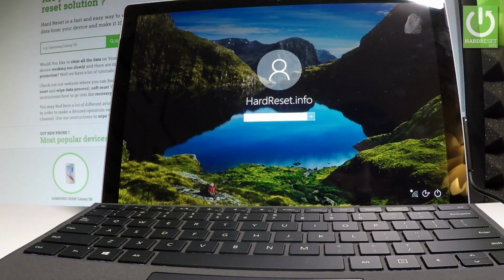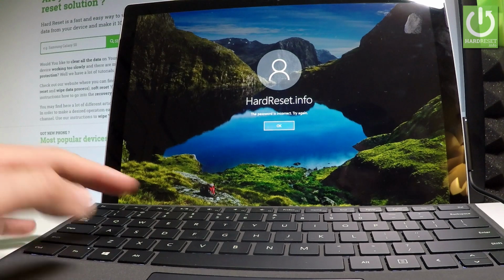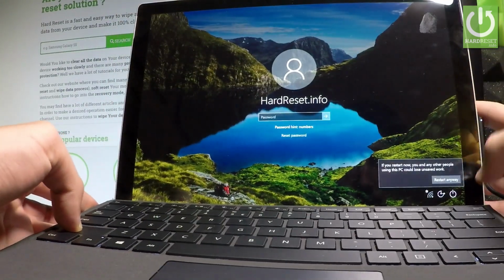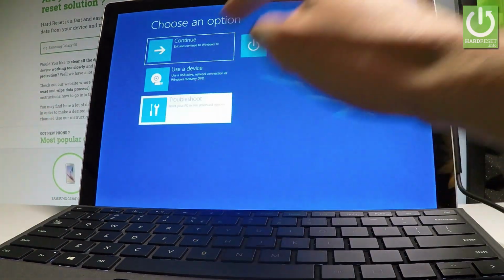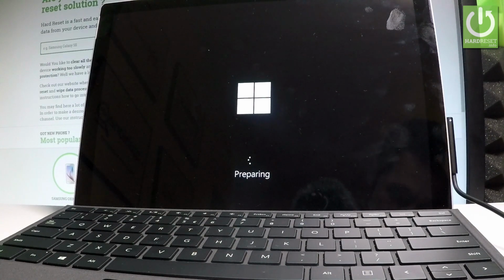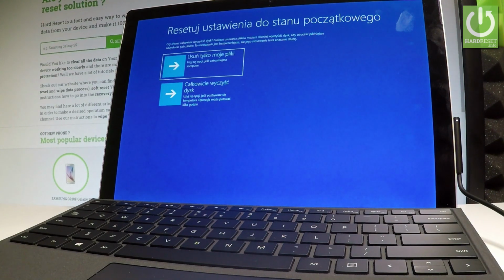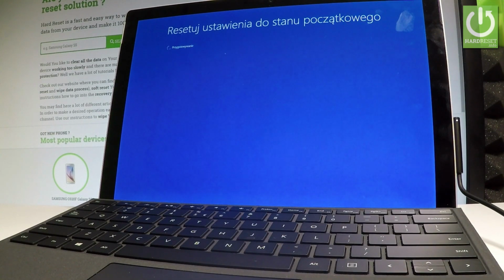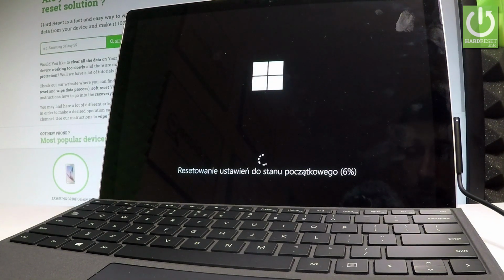Hard Reset MICROSOFT Surface Pro 2017 / Remove Password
If you forgot the password to your MICROSOFT Surface Pro 2017 you should follow our steps and accomplish the hard reset operation. It will remove Windows password from MICROSOFT Surface Pro 2017. The factory reset will reset also all customized settings, personal data and installed apps. So you would like to restore system on MICROSOFT Surface Pro 2017 or if you would like to have fresh start you should enter Troubleshoot Mode and accomplish the Windows Hard Reset operation.